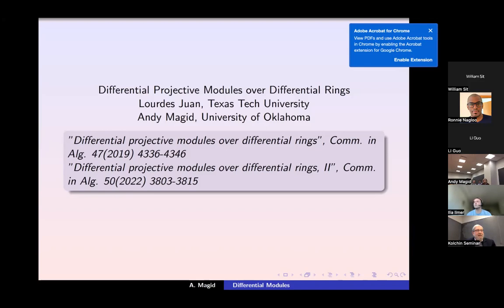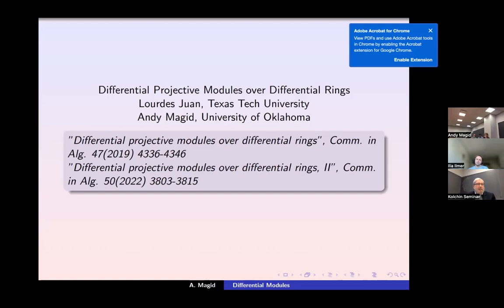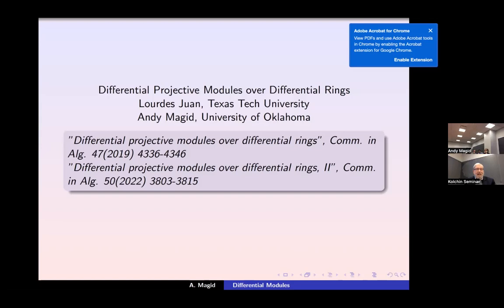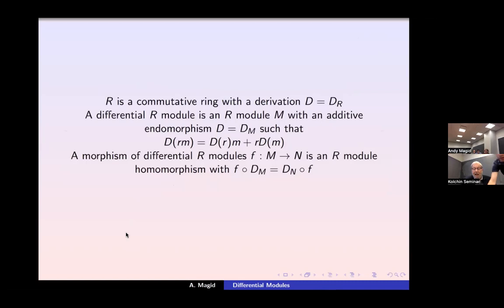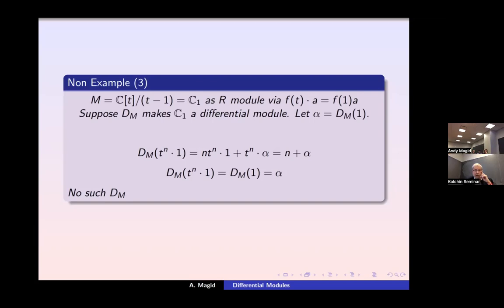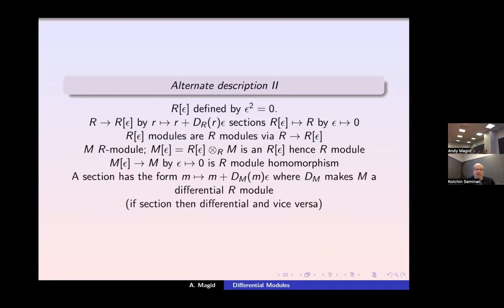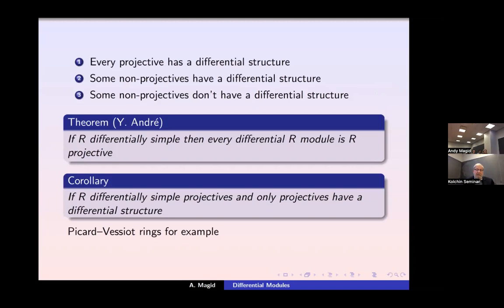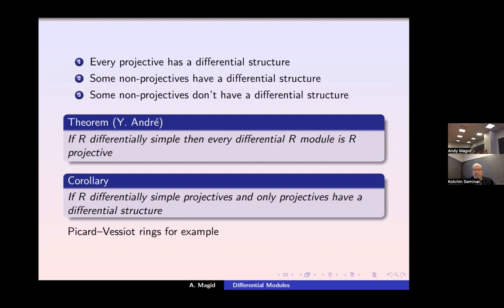Andy Magid, University of Oklahoma (hybrid talk)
October 21, Andy Magid, University of Oklahoma

Differential Projective Modules